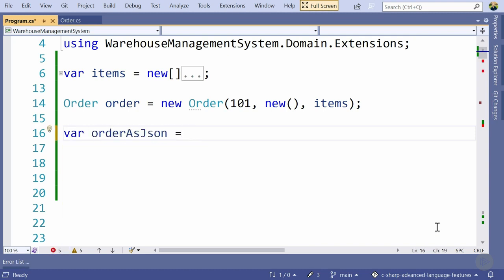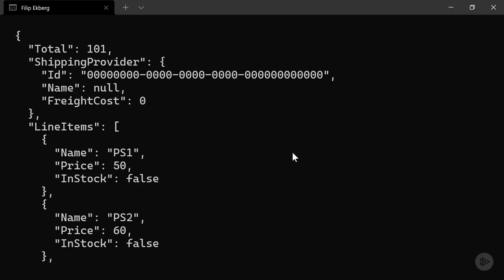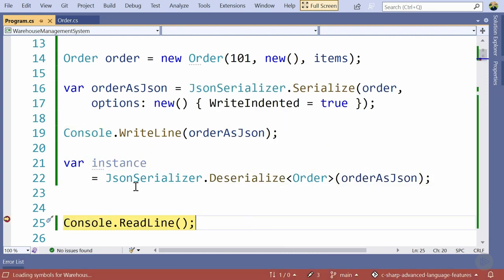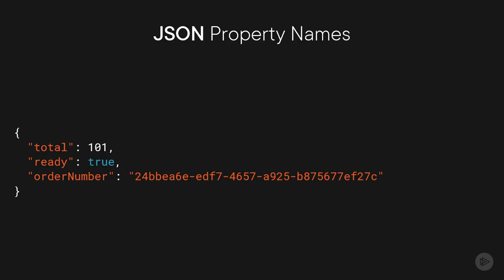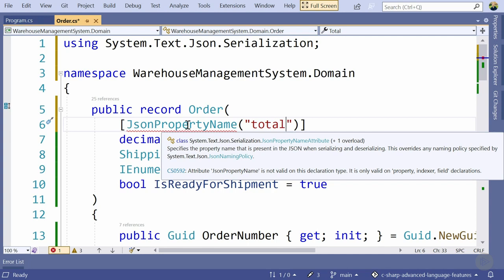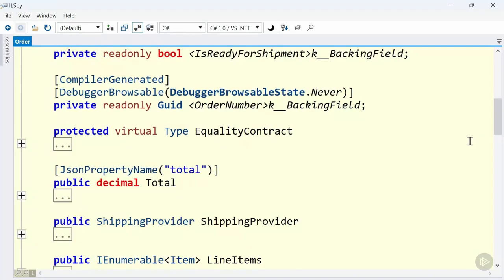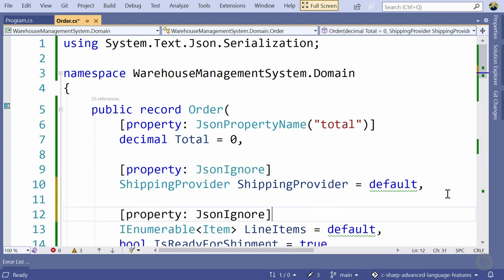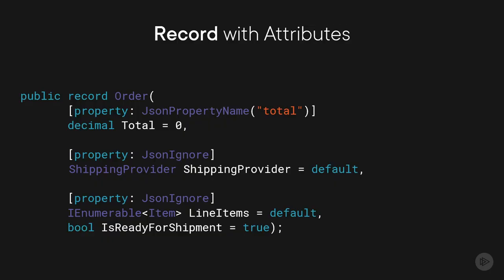9.4 Serializing and Deserializing a Record